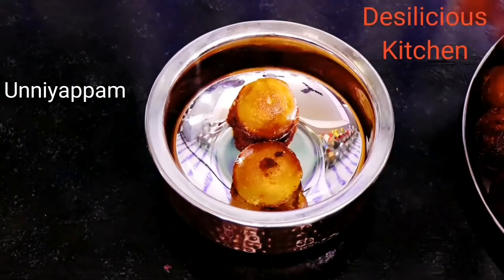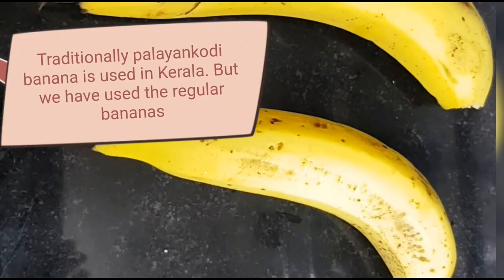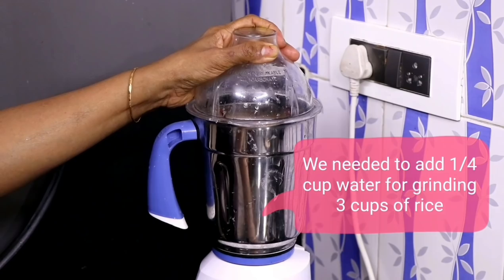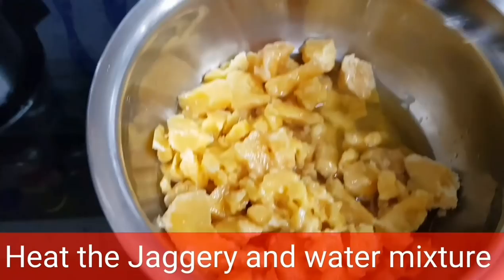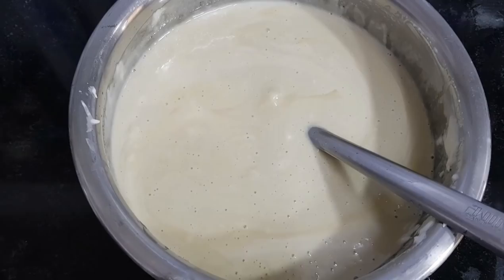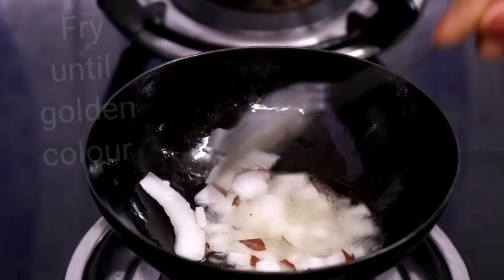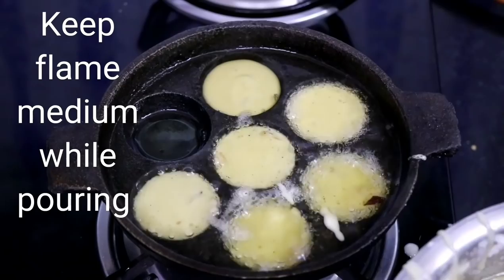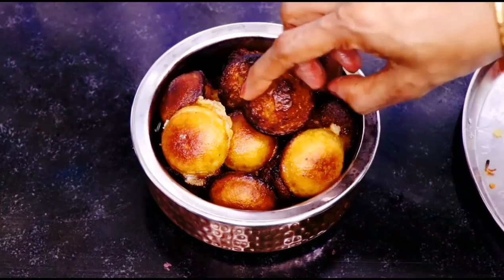Recipe 24 | Soft Spongy Traditional Unniappam | Unniyappam recipe | Karthigai Deepam | Appam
Recipe 24 | Soft Spongy Traditional Unniappam | Unniyappam recipe | Gokulashtami
Unniyappam of Unni appam is a sweet made from rice, melted jaggery, bananas, roasted coconut pieces, ghee and cardamom powder fried in coconut oil. This appam is also called nei appam. There are many versions of this sweet appam.  Baking soda and sesame seeds too are added to the batter of appam. But I don't add either of these when i make appam.  Palayankodi bananas are used in this recipe of appam or unniyappam. But i have used the regular bananas here as they are not readily available where I live. I have fried the appams in ghee as I love the taste of ghee in the appams.

Ingredients:
Unniyappam
Raw rice 3 cups
Bananas 260 grams
Traditionally in Kerala, they use palayankodi bananas
But we have used the regular ones
Bananas 250 grams when chopped
Coconut pieces -1/4 cup or as desired
Ghee or Oil to deep fry plus ghee three tbsp
Cardamom powder-1tsp
Jaggery- 3 cups which came to 500 grams
Salt-1/4 tsp
Water -3/4 cup for dissolving jaggery and very little (about 1/4 cup) for grinding the rice

Cooking recipes from desilicious kitchen?
SHOW US YOUR PHOTOS! 📸